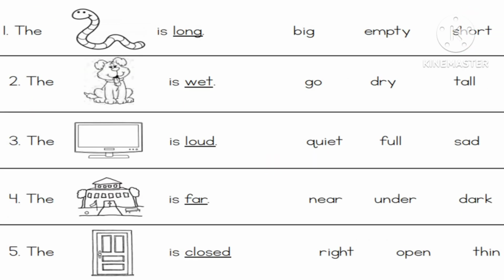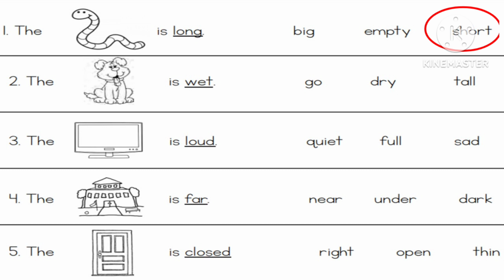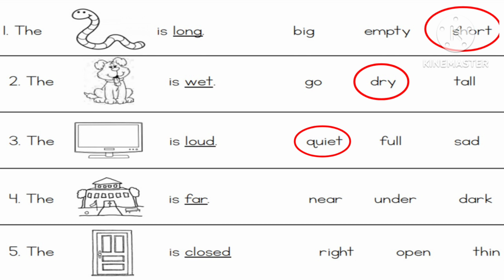Learning words with opposite in meaning | Study about Antonyms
Do you know the words with opposite meaning? In this video, we'll be exploring a few activities that use words with opposite meaning. Check it out to learn more about interesting words and their meanings!
Sharing with some accessories for your online class/jobs